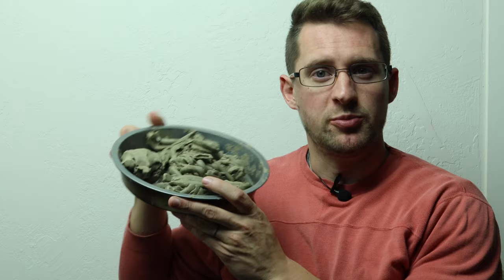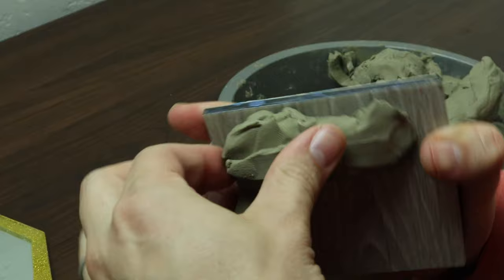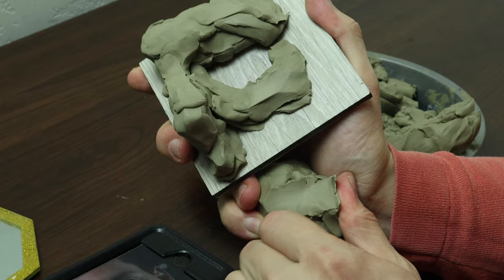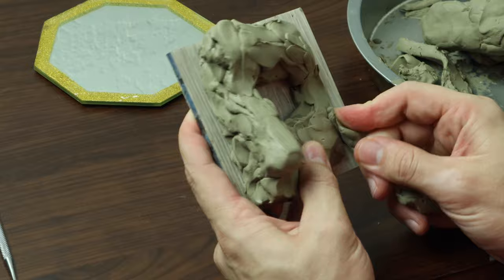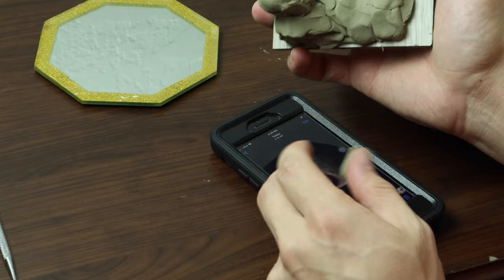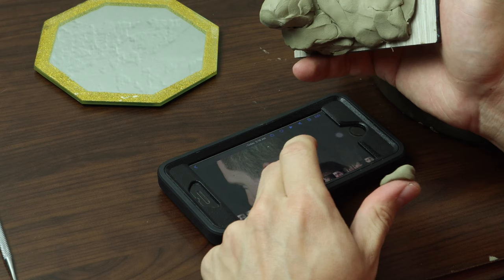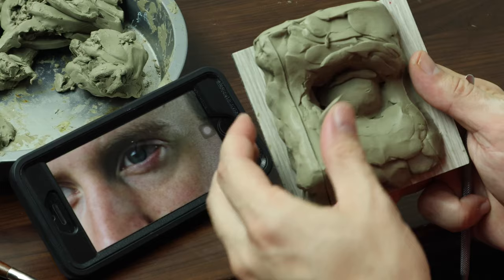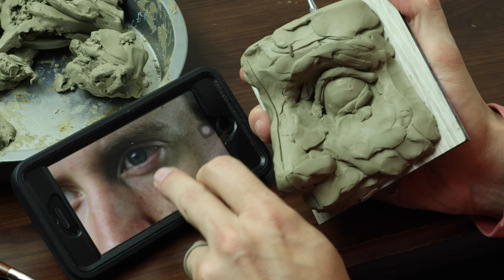How to sculpt the eye 👁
SCULPTING THE EYE 11/2020

Project description

My most requested video. This was a one hour sculpture edited to a half hour video. Feel free to sculpt along!

There is a great Proko YouTube video that goes over the structure of the eye that will be helpful to watch before doing the assignment. this video is on drawing the eye but many of the principles will apply to sculpture as well.

I have provided photo references of my own eye that I’ll use. You can use my reference photos or use mirrors to sculpt your own eye.

Once you’ve finished the assignment share it on Instagram with the hashtag ajkpatreonsculpt and DM me the post for a chance to be featured in my Instagram stories.